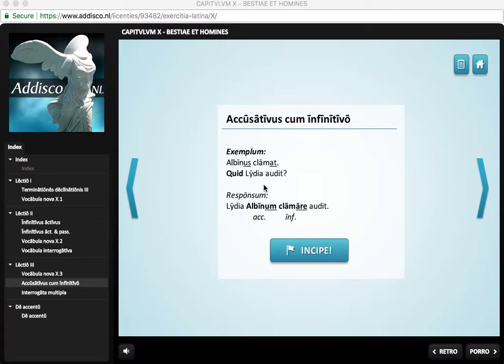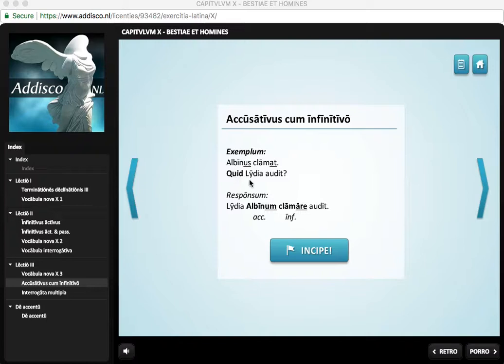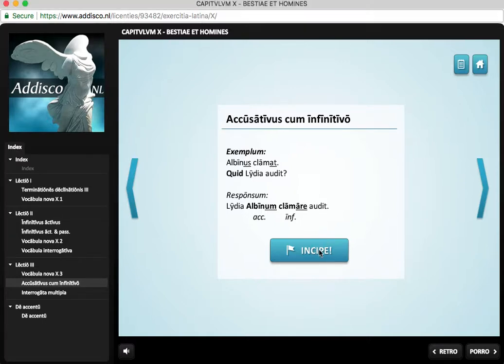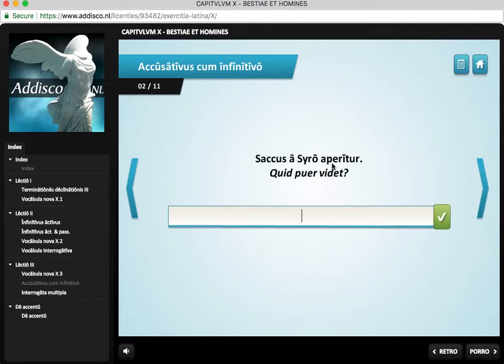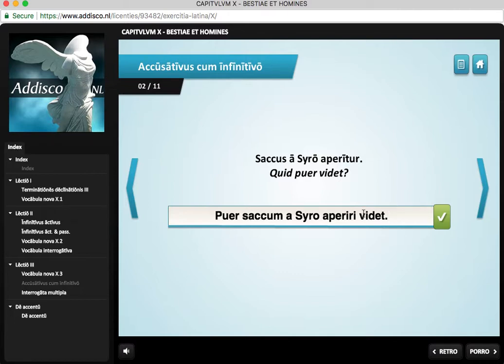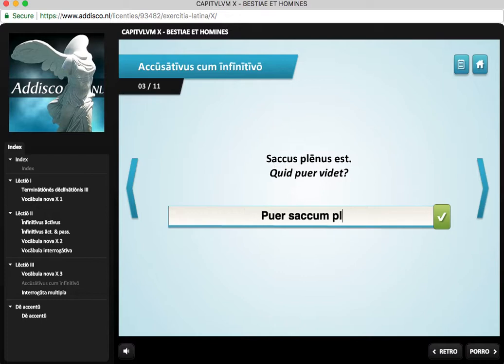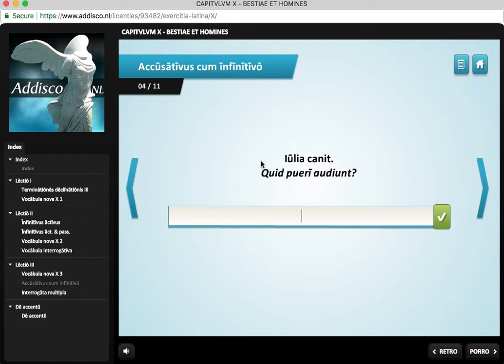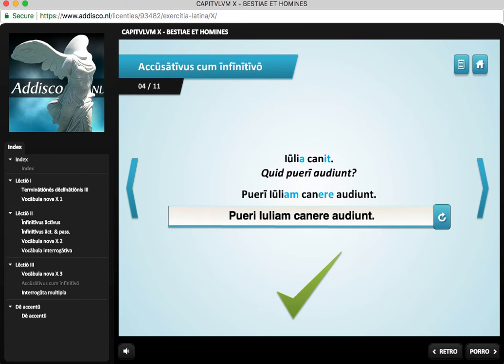Ex 9 Help HD